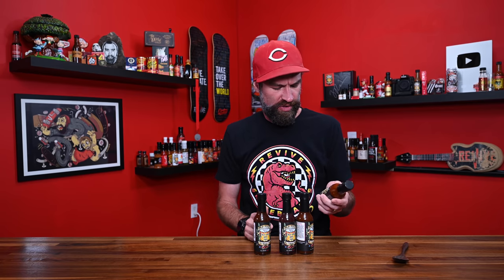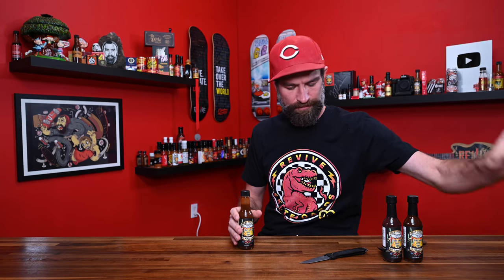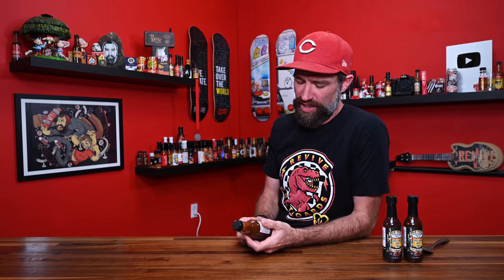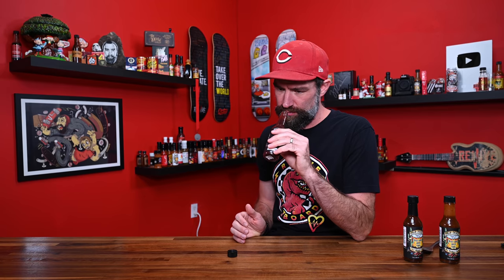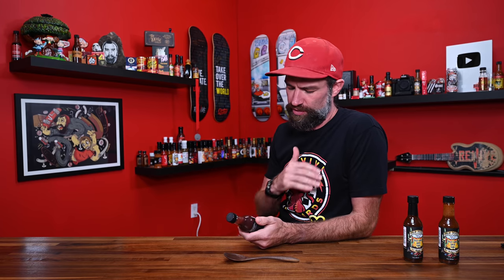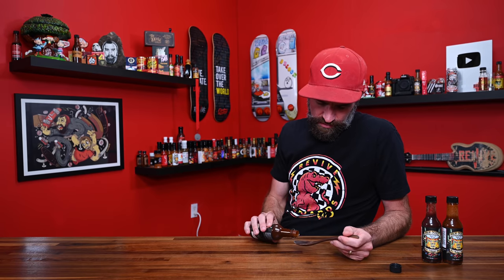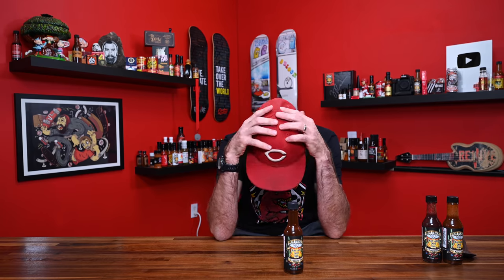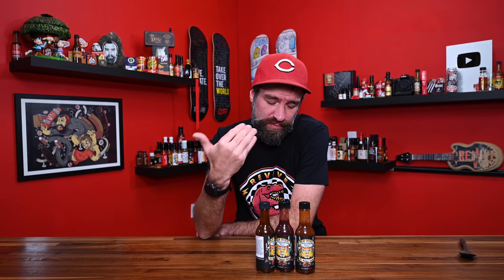Designed To Wreak HAVOC.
FOR A GREAT CAUSE!

My favorites